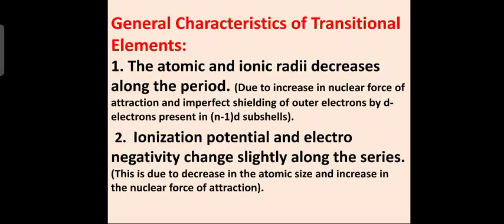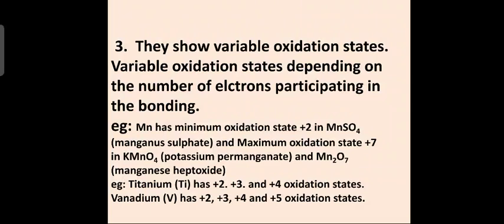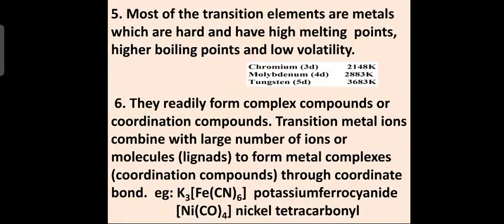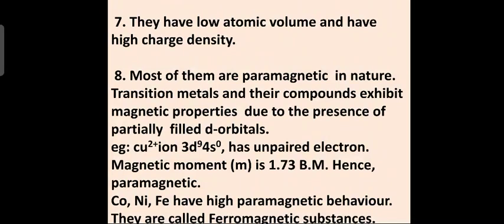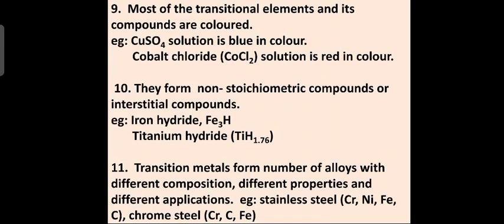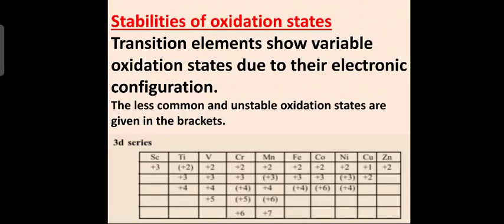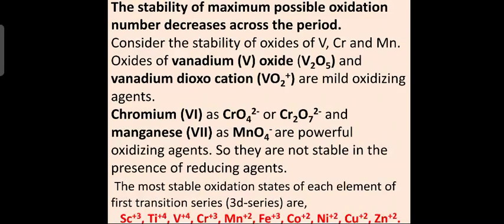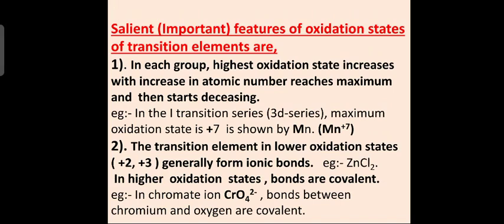II B.Sc : d & f block elements Part 2 by Ms. Zeena Coelho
Second B.Sc III Semester
Chemistry Paper III
Unit II